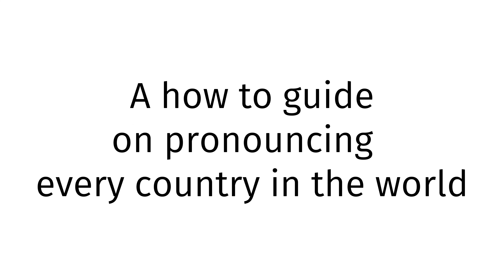How to pronounce Chile XX 2024?(CORRRECTLY)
Welcome!
Throughout the entirety of my channel, you will learn to pronounce vocabulary the correct way. In today’s video, you will learn to pronounce Chile XX 2024 the correct way.
Timestamps below:
0:00 intro
0:27 word of the day
0:37 examples of word
0:51 ending